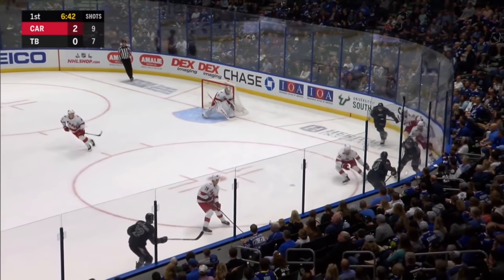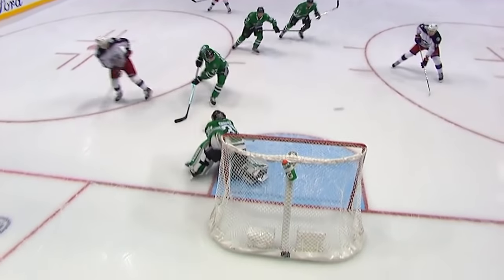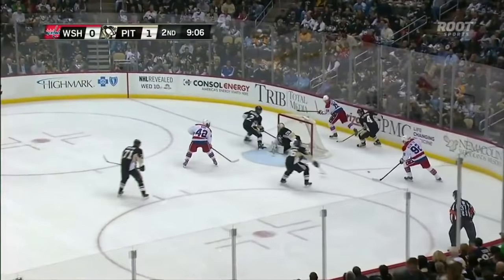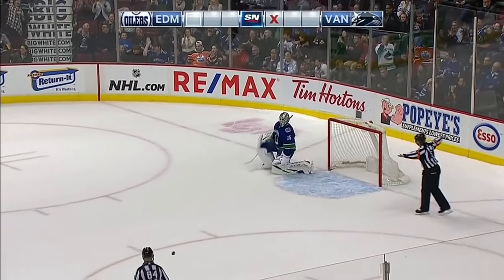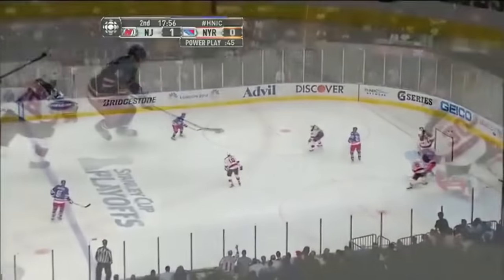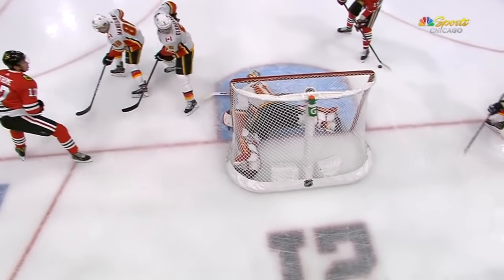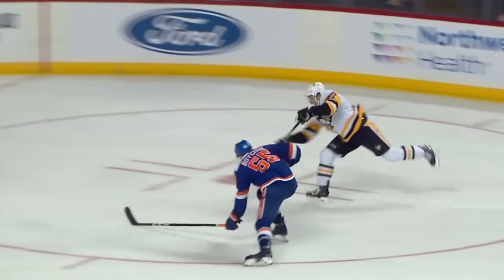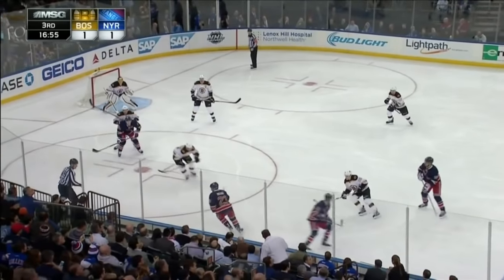NHL: Scorpion Saves